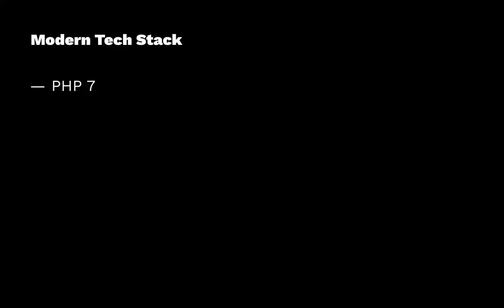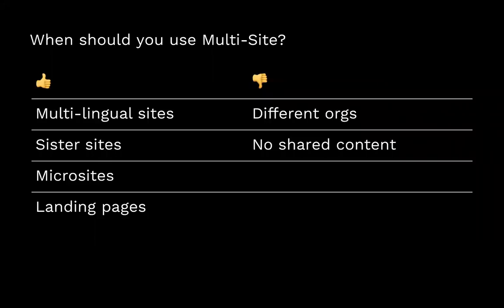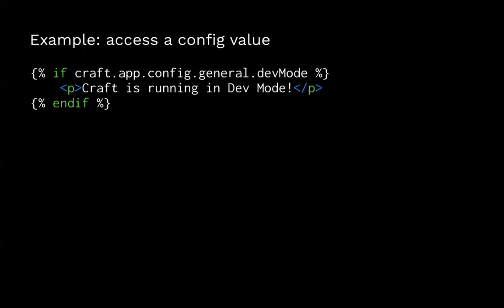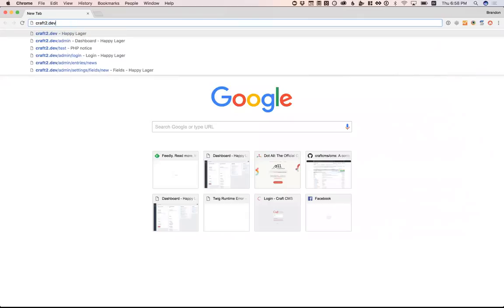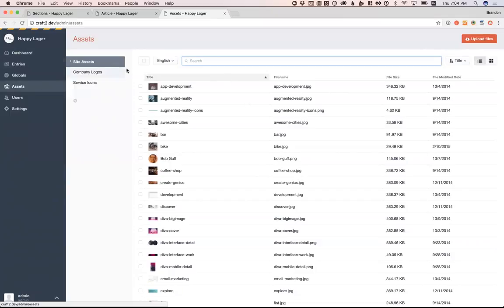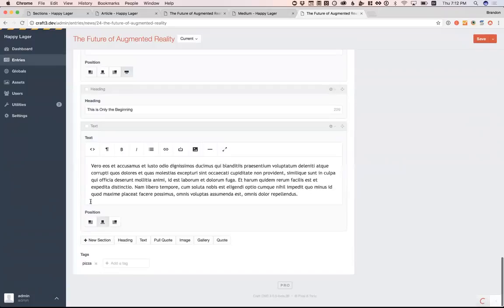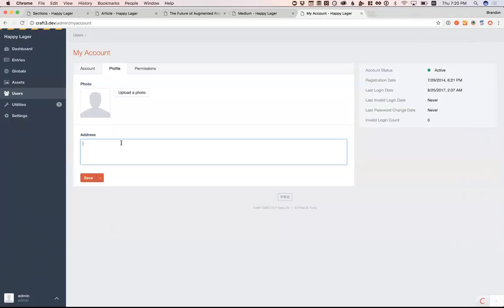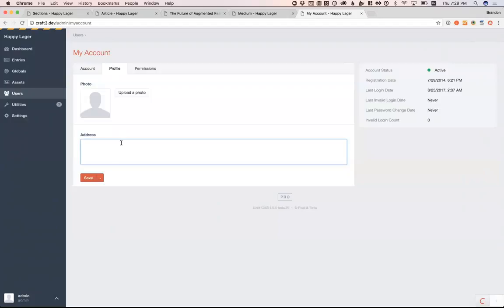San Francisco Craft CMS Meetup, Craft 3 introduction and Q&A with Brandon Kelly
We hosted Brandon Kelly, creator of the Craft CMS Craft 3 looks like a really cool alternative to Wordpress and Drupal for building cool content driven sites. The main topic was the upcoming release of Craft CMS, Craft 3. Brandon gives an overview of the new developer and user features, talk about the future and take some questions.

Here is a link to the Craft Meetup page.

RSVP for the next meetup at the Chapter Three offices on Tuesday September 12 at 6:30pm. Square's Developer Platform team will discuss Square's APIs, what we have built so far, and ideas for what you can build on the platform.